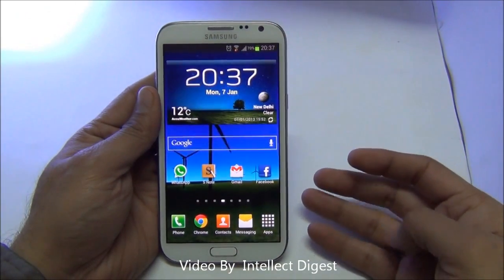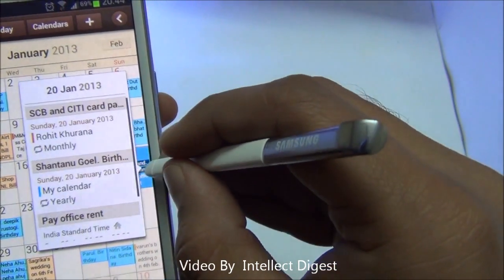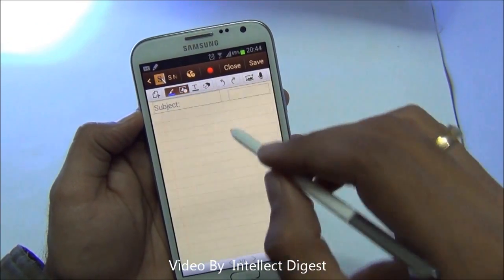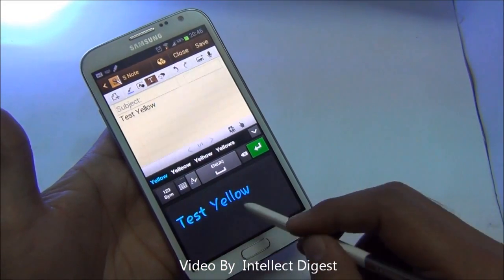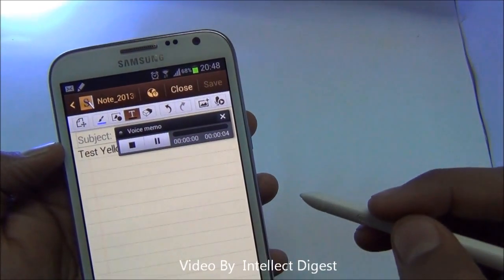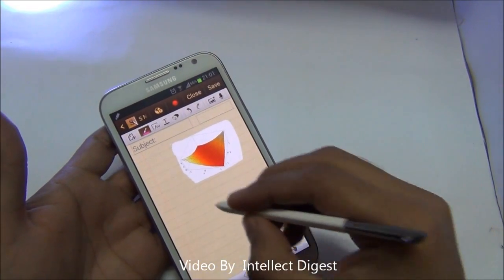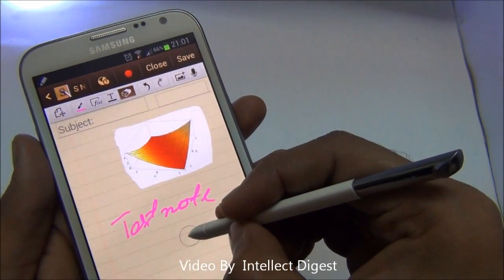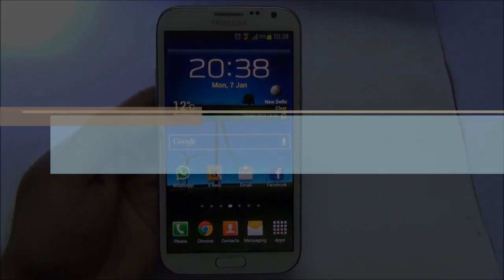Samsung Galaxy Note 2 Most Useful Tips And S Pen Stylus Hidden Features- Part 3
Check out the previous Samsung Galaxy Note 2 tips and tricks  videos here-